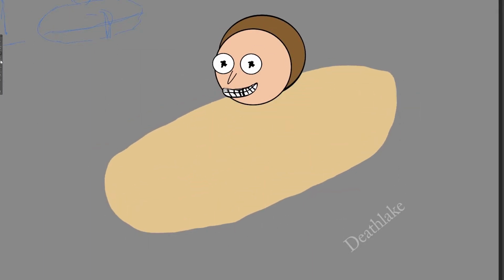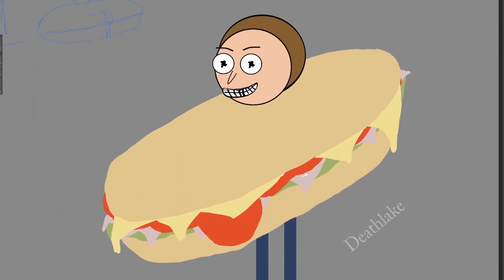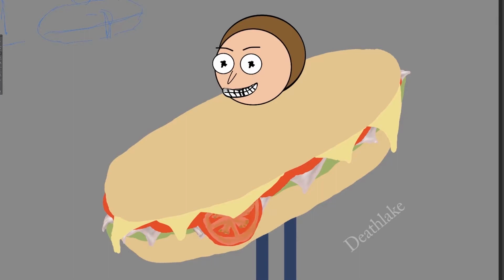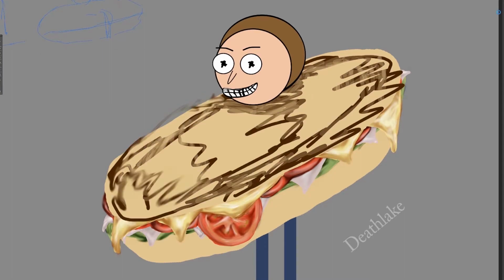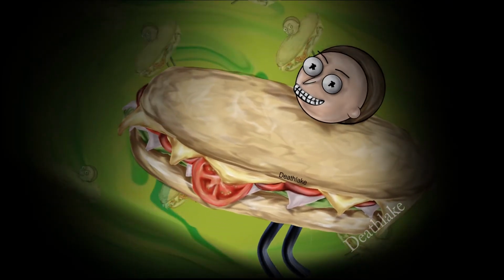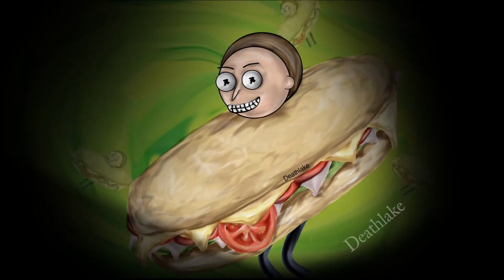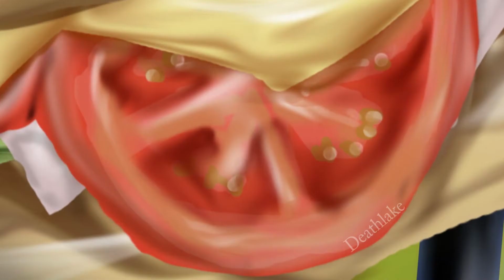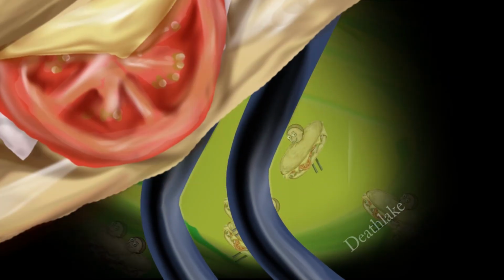Rick and Morty : MORTY SUBWAY sandwich 250 ANIMATION dance Speedpaint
Rick and Morty Pocket Mortys inspired Fan animation DANCE and Fanart speed drawing speedpaint For 250 sub celebration. Created this Morty subway sandwich as the celebration Cant wait for season 3^^ O look at him go, Morty the subway sandwich DANCE in this animation! Who watched the Rick and Morty live stream? Morty containing good old Bread with Lettuce. Cheese with ham and tomato in the subway. mini 2D motion graphics animation at the end and beginning of the speedpaint. Cant wait to the read the “pocket Morty's like you stole it “comic ^^ ,… ,… .